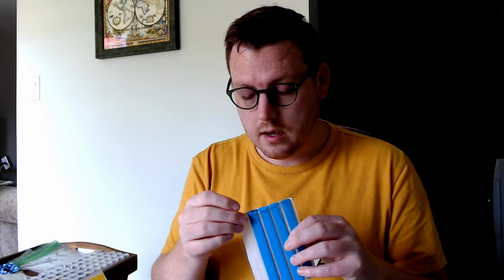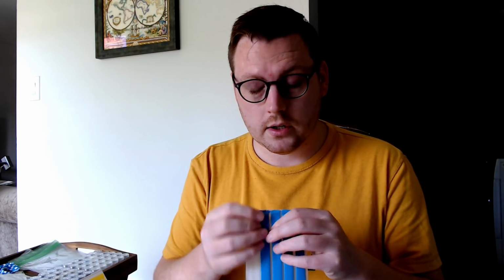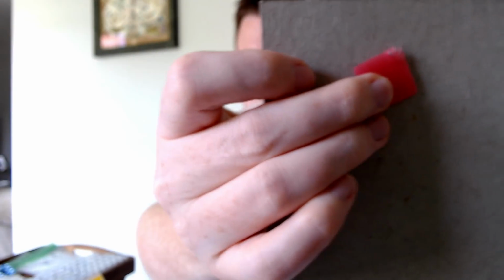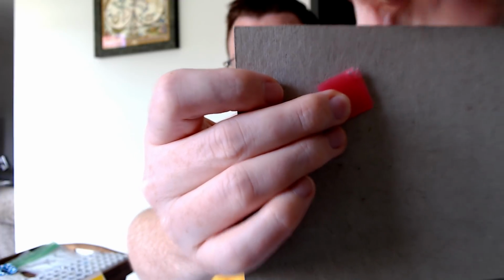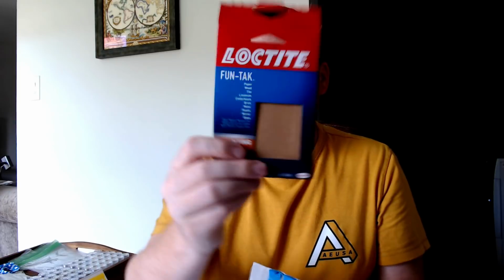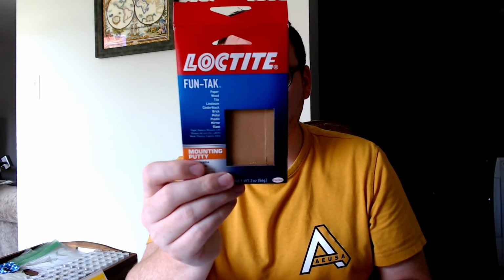Diamond Painting Kit Wax vs Loctite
My personal observations on the pros and cons of the wax that comes with all the diamond painting kits and Loctite Fun-tak